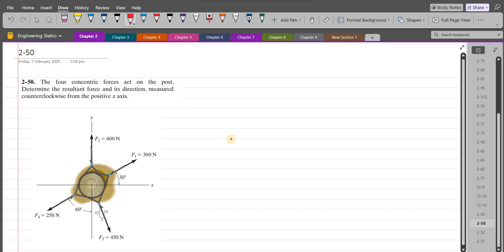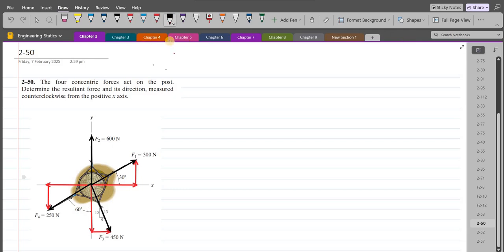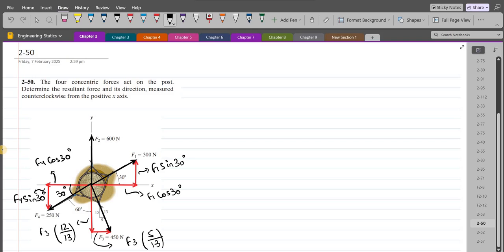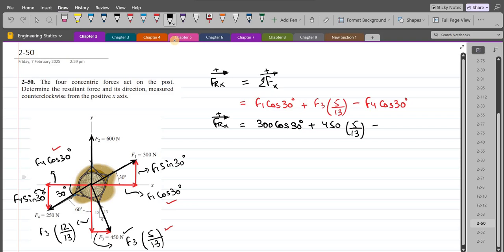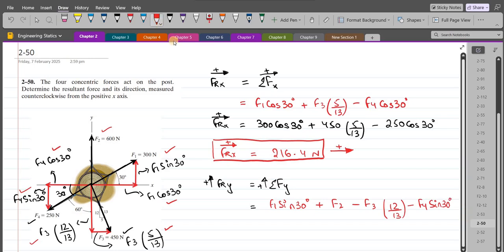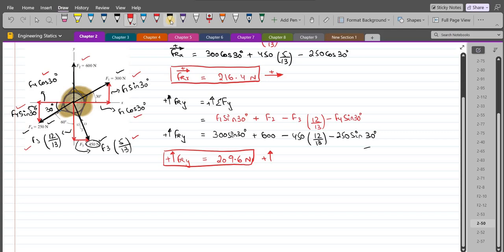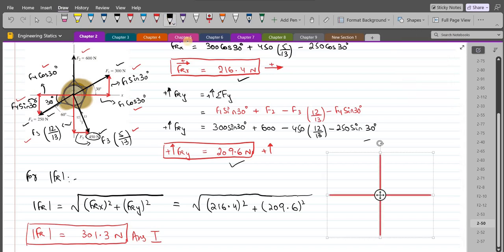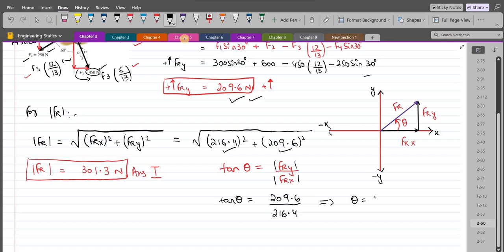2-50 hibbeler statics chapter 2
2-50 hibbeler statics chapter 2 | hibbeler statics | hibbeler

2–50. "The four concentric forces act on the post. Determine the resultant force and its direction, measured counterclockwise from the positive x axis."

⏰ Timecodes ⏰
0:00 - Free Body Force Diagram
2:50 - Determining the horizontal component of the resultant force
4:20 - Determining the vertical component of the resultant force
6:10 - Determining the magnitude of the resultant force
7:10 - Determining the direction of the resultant force